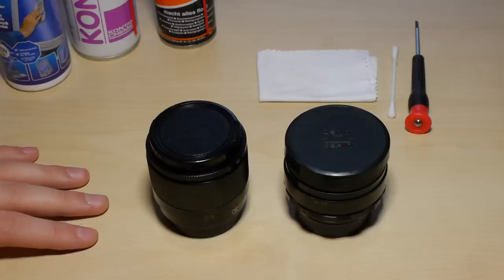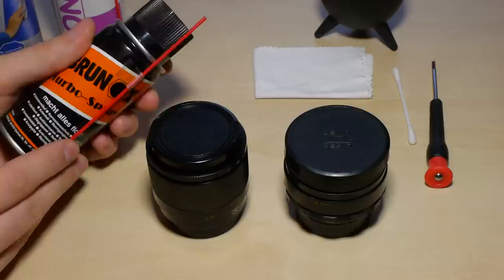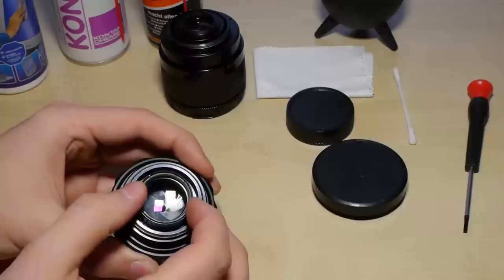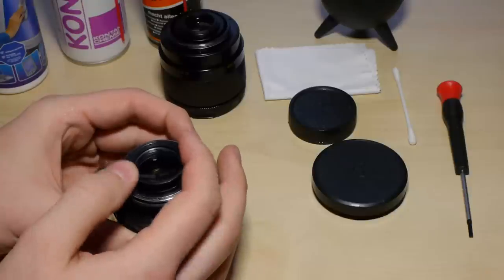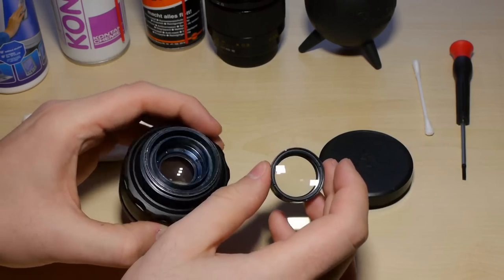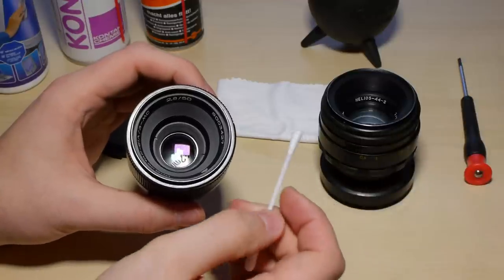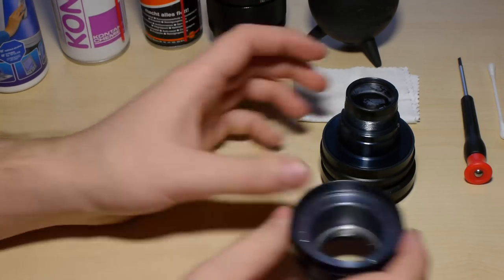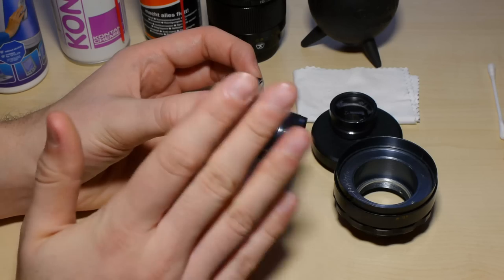Helios 44-2 cleaning & short refurb. instructions (PLUS: Cleaning tips for old lenses in general!)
I hope you enjoyed it. I would appreciate it. (AND: Every cent will be spend on new review stuff.). Please use this link:

UPDATE:

2nd part now online (WAY more detailed according the 44-2 refurbishment!)

ATTENTION: Quite long BUT detailed "quick tip" of aperture & lens cleaning - Including a short instruction how to open up a KMZ Helios 44-2 lens! Hope you enjoy it!

If there´s time - I will answer it in detail.

For the interested - Filmed with:

1.) GH2 with Cluster V7 4:4:4 simulating 12/15 LongGOP
("Sharp 2" Matrix 24L mode - Spanning with Class-10 Card!)
2.) Panasonic 14-45mm O.I.S. lens
3.) Z-Flash Z96 LED and
4.) Sennheiser ME2 lav-mic
(Direct GH2 record on level 2)

Please use those following links:
(Also for general purchases. That way I get a few cents
from each purchase without additional costs for yourself. ^^)